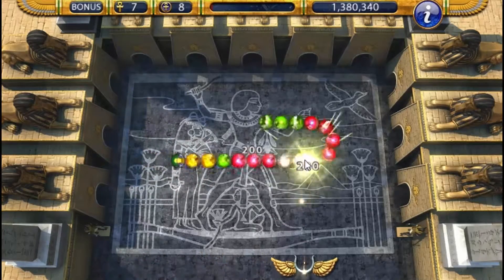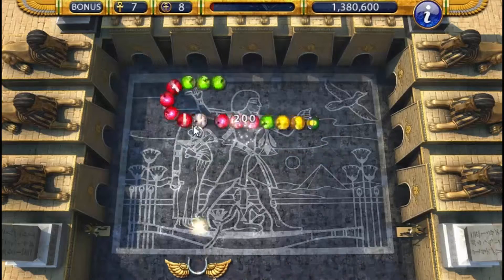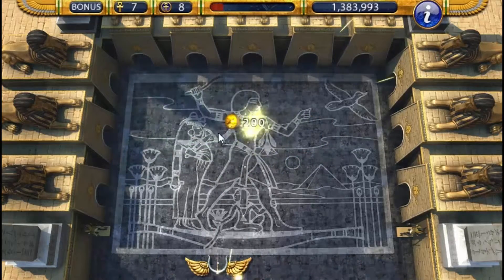Luxor 2 HD Bonus 2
Luxor 2 gameplay: The game challenges the user to eliminate colored magical spheres by causing three or more spheres of the same color to collide. Players do this primarily by shooting additional spheres from a winged scarab which they guide back and forth along the bottom of the screen. When spheres are eliminated, adjacent spheres which now form a segment of three or more or the same color will also explode in a chain reaction.